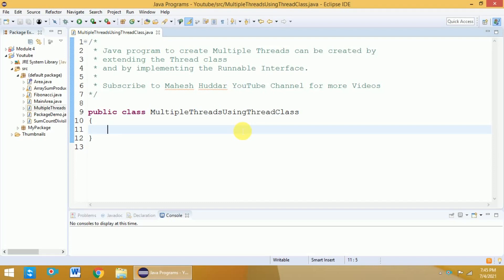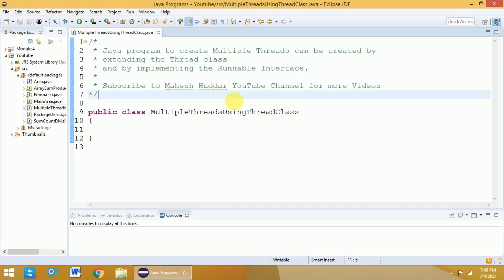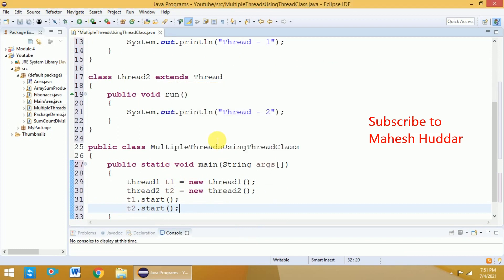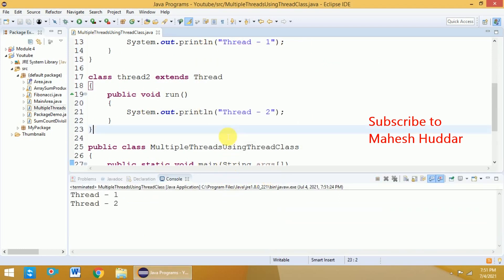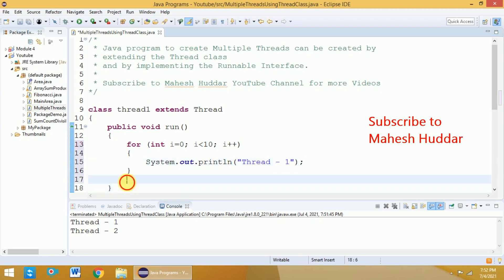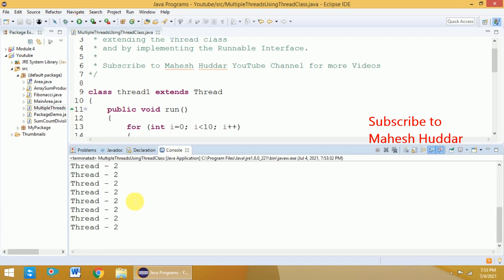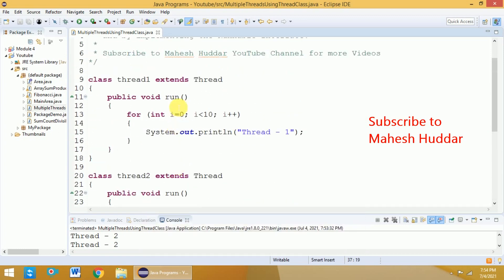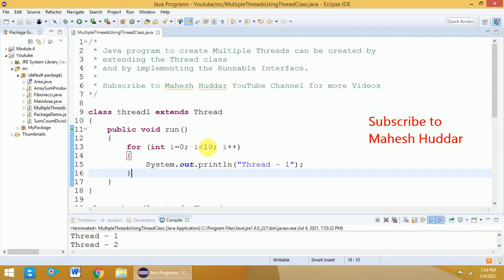How to create Multiple Threads Using Thread Class in Java Multithreading in Java by Mahesh Huddar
In Java, we can implement the thread programs using two approaches –